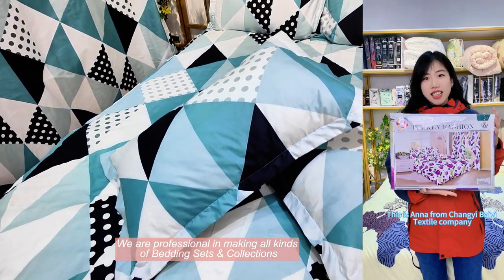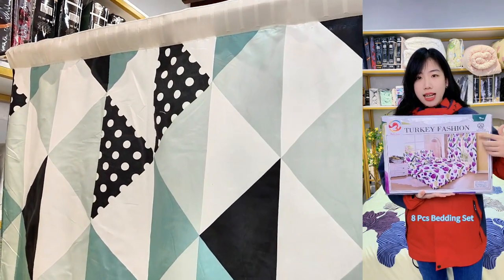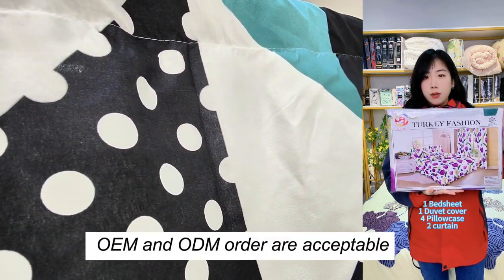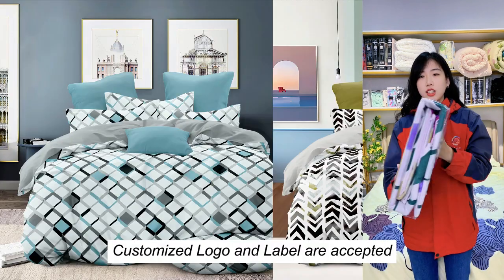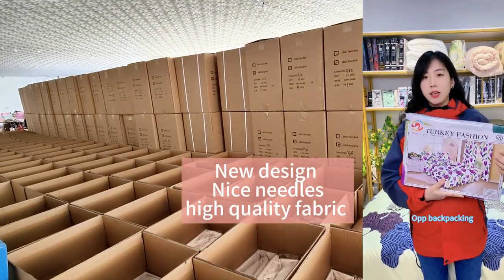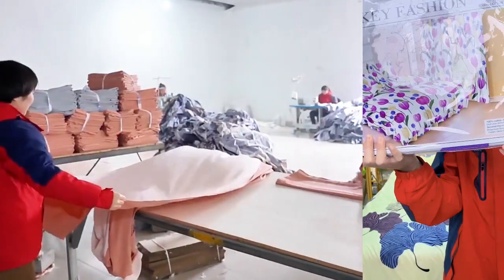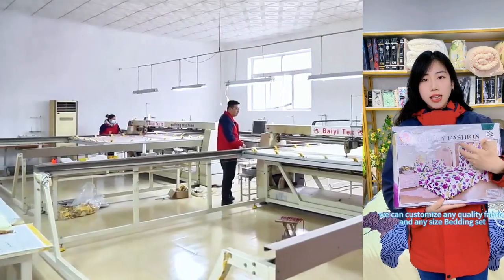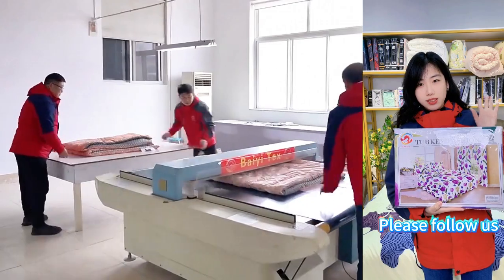Custom Bedding set with curtain